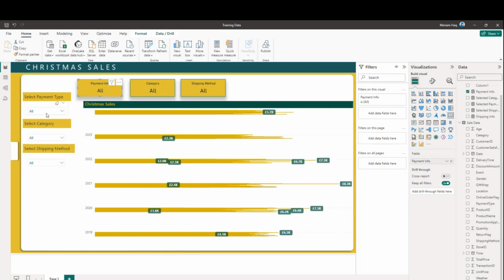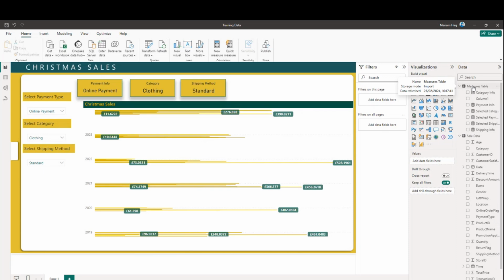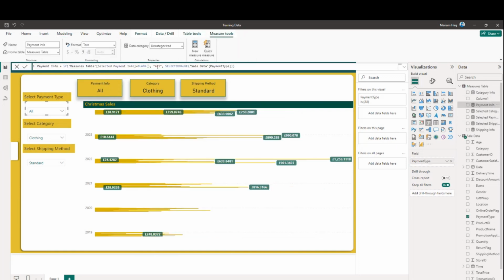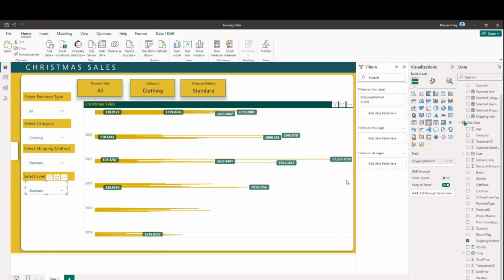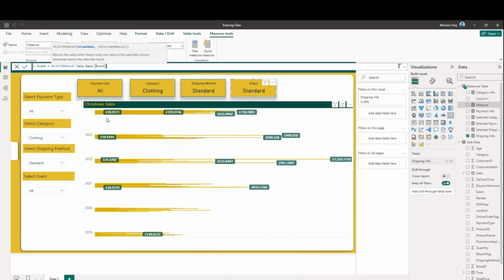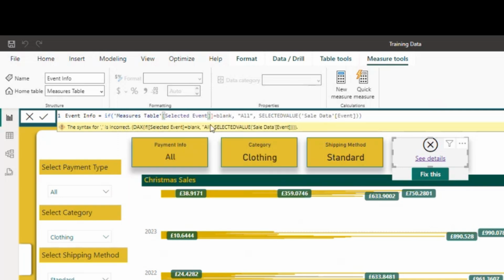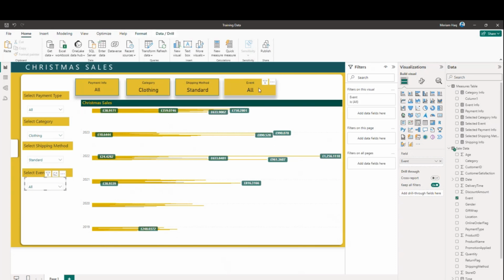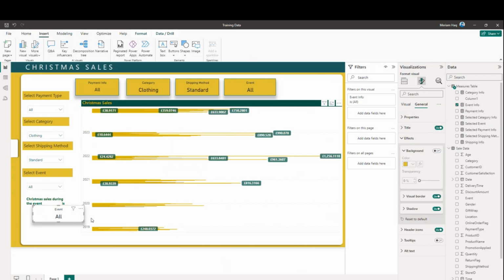SelectedValue in Power BI